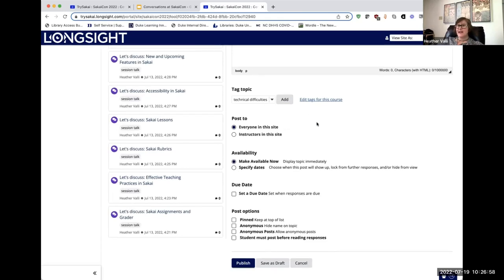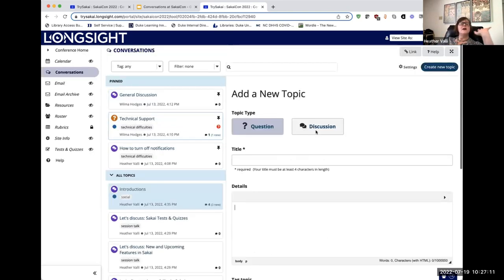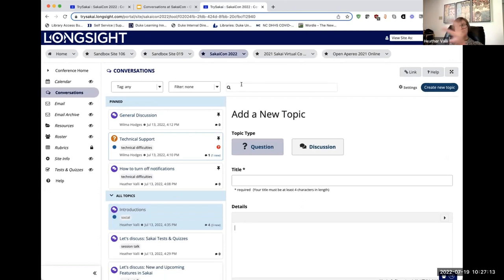Conversations - Tags - SakaiCon 2022